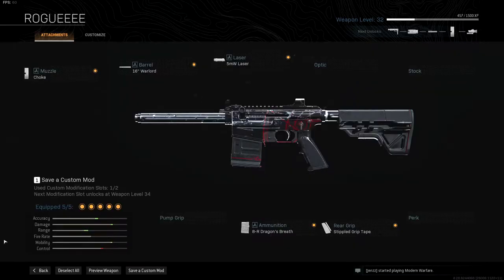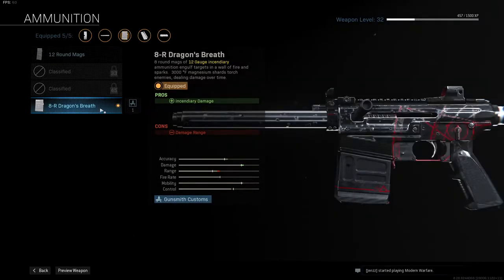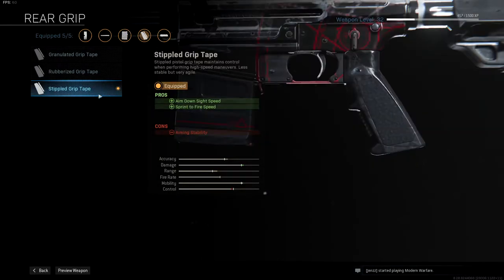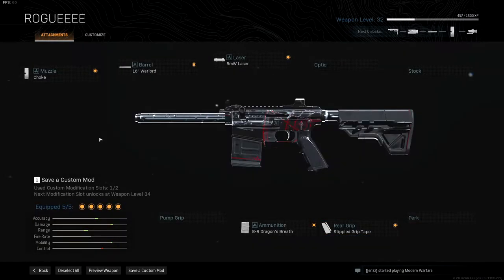*WOW* BEST VLK Rogue Class in Warzone Season 6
--!-- TOMORROW COD COLD WAR STREAM FROM RELEASE TIME --!--

What is up everyone! Today we are looking at the VLK Rogue shotgun in Warzone season 6. I always just assumed it was very bad, but with the right class setup, it is very strong. In this video, I will show you the best VLK Rogue class setup in Warzone and I have some gameplay as well!

Song outro: Nowadays - Teo Laza
Song explanation: Once and for All - Ian Post

Intro (00:00)
VLK Rogue Class Setup (00:52)
VLK Rogue Gameplay (01:40)